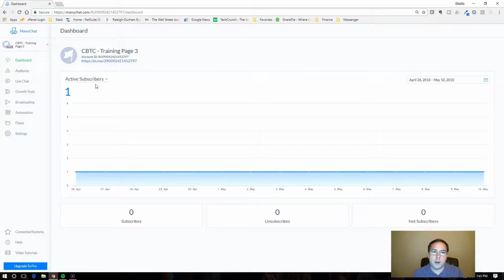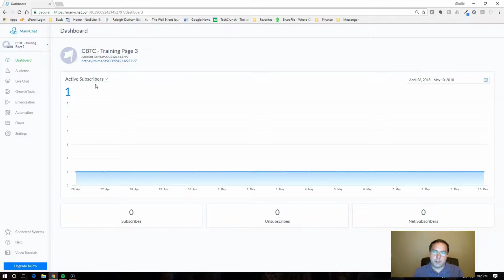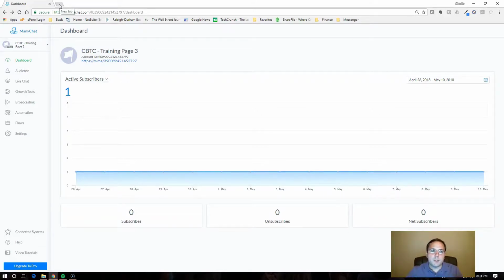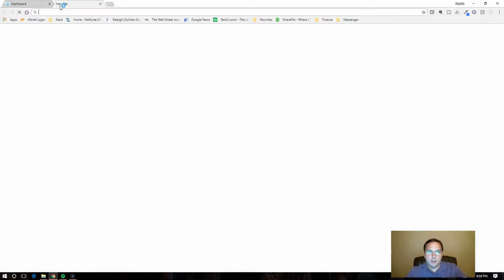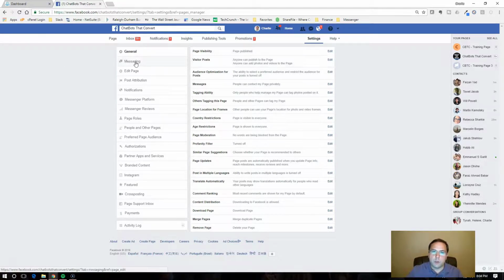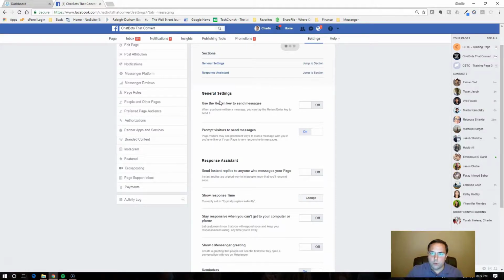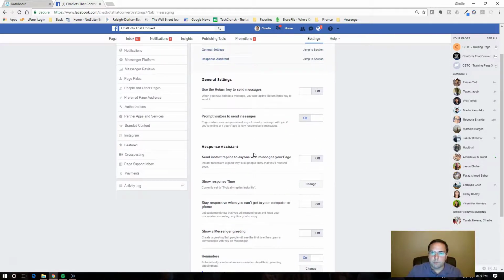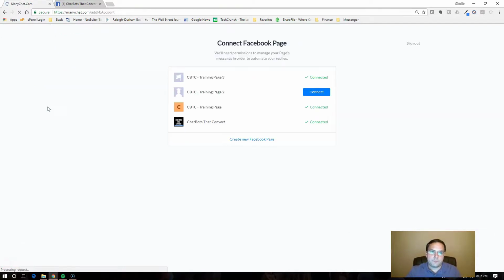Connect ManyChat to Facebook Page - ManyChat Intro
Here's how to connect Manychat to your Facebook Page, as well as how to get started as an absolute beginner with Messenger Marketing.

This video goes through how to create a Manychat account, what Facebook Settings you need on your page to connect Manychat and the chatbot.

Follow these instructions step by step and you should now be able to start growing your messenger subscribers using a chatbot in Manychat!